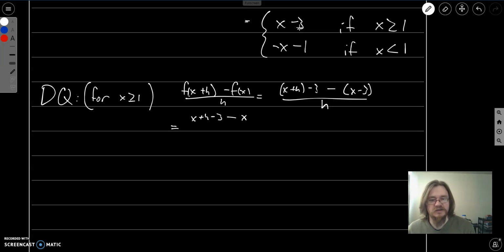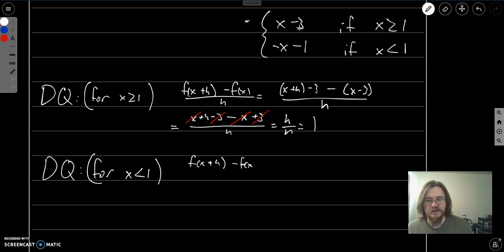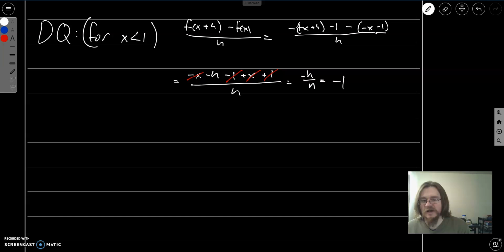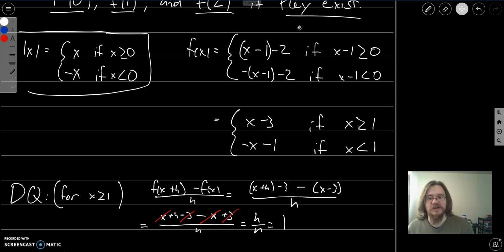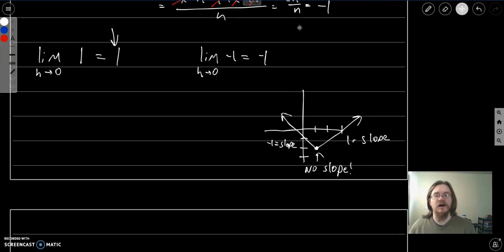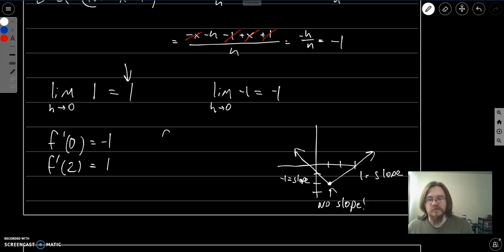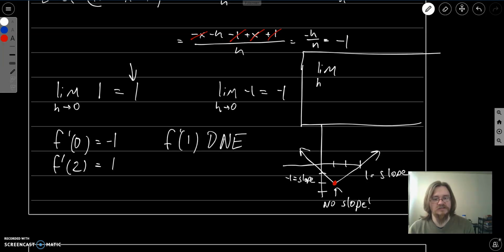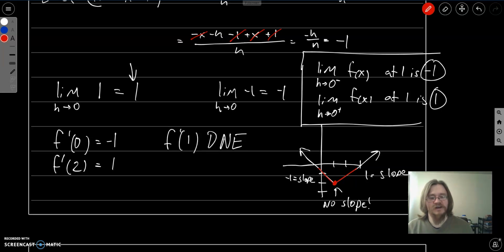M162 Differentiability Part III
This video covers the part of the material in Homework 11: Differentiability.  Topics include: looking at the differentiability of the absolute value.